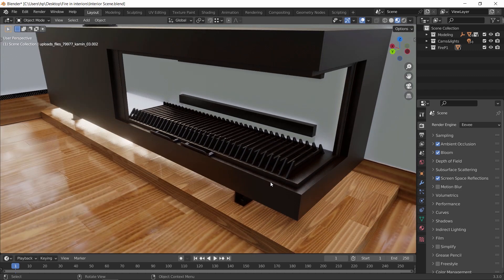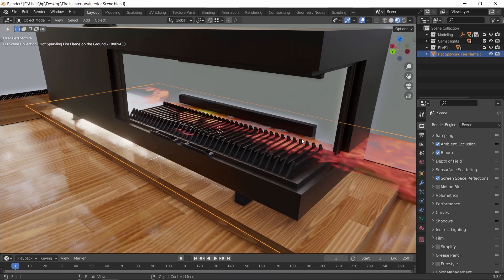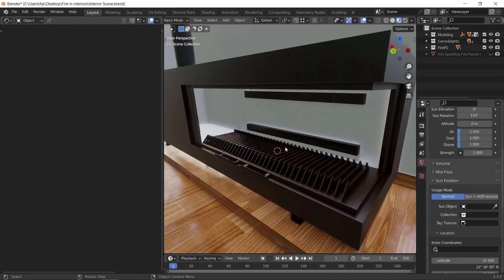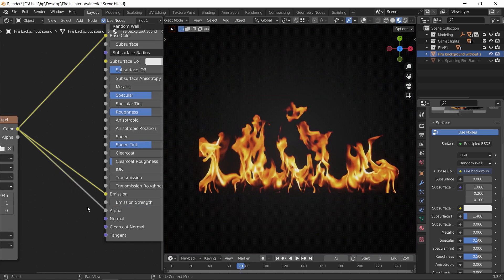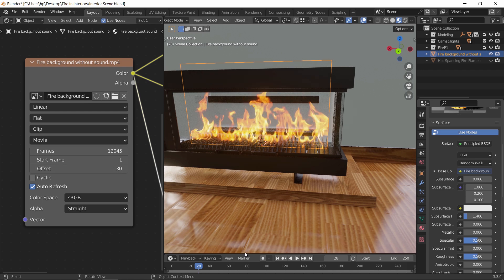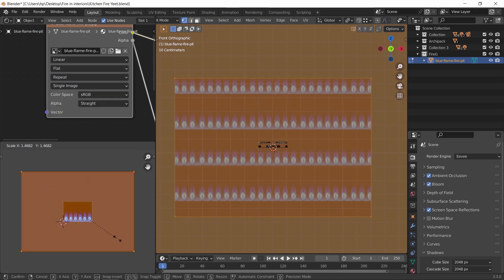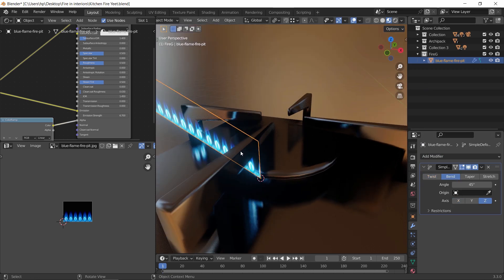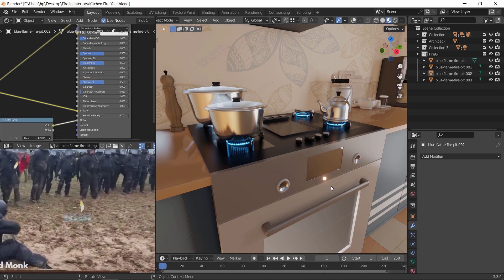How to Do Interior Flames in Blender